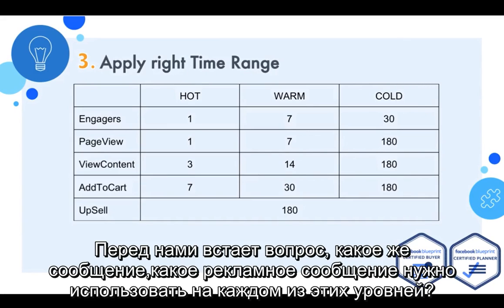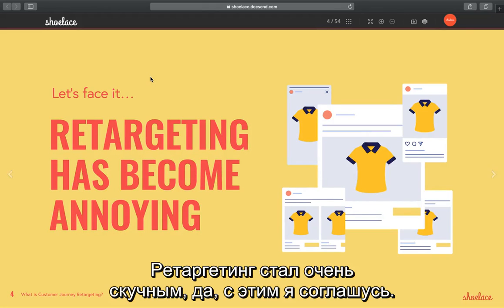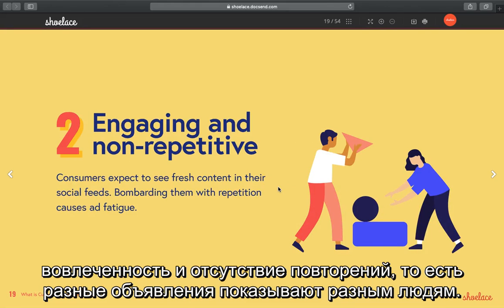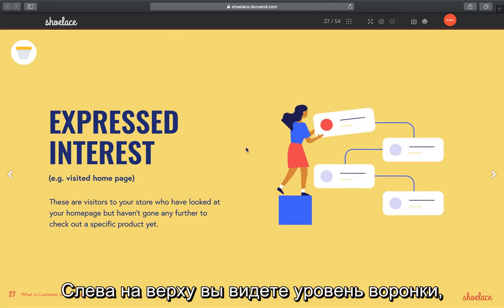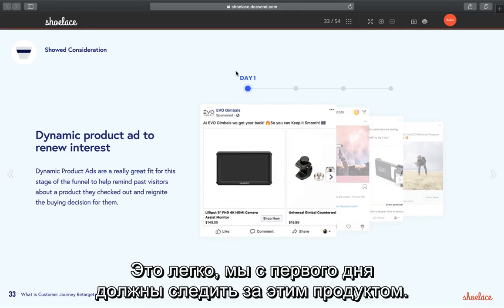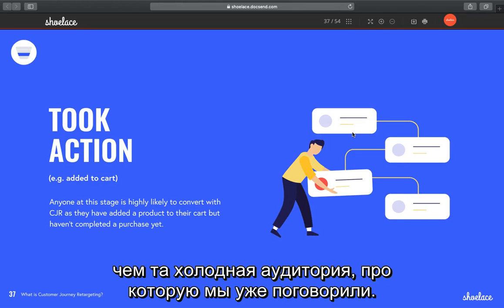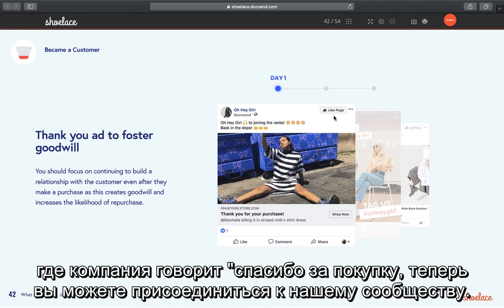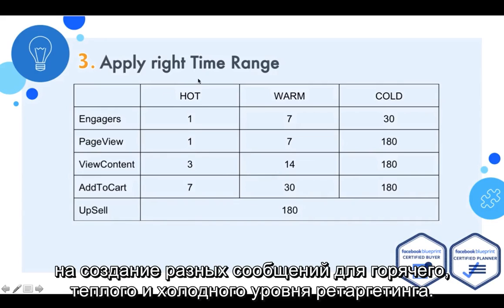Right Messages for Hot, Warm & Cold Retargeting